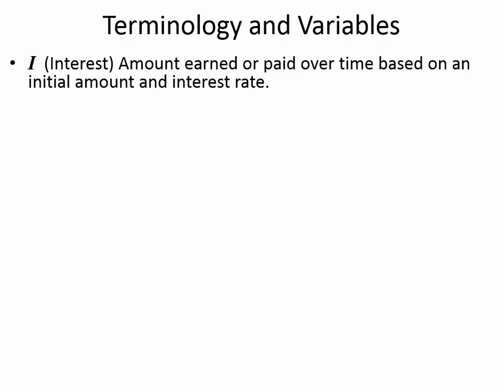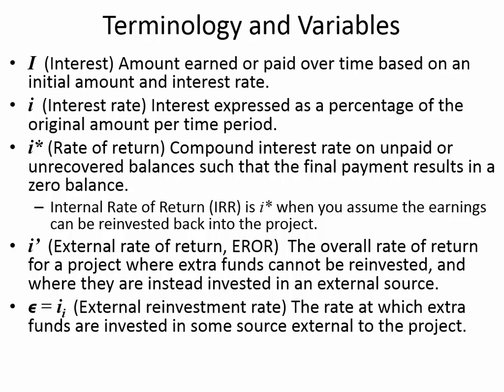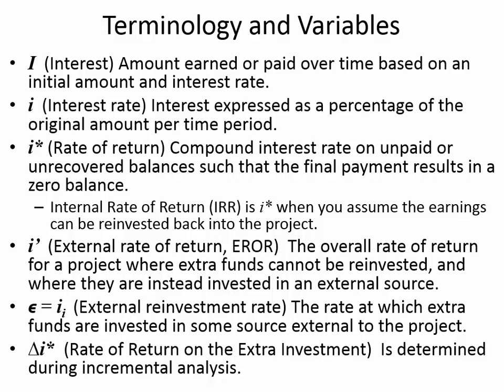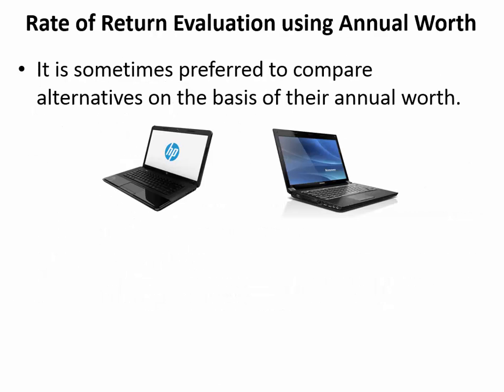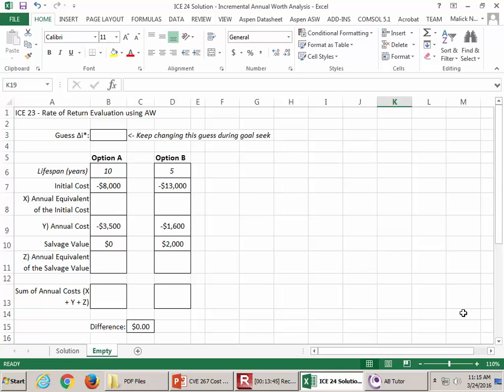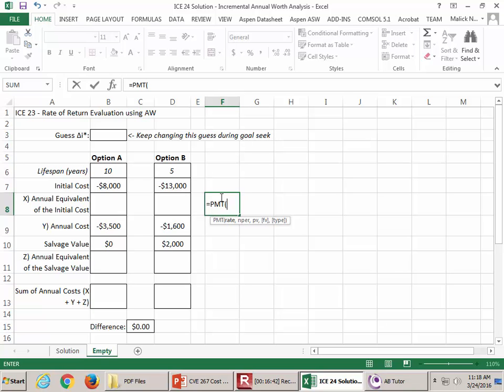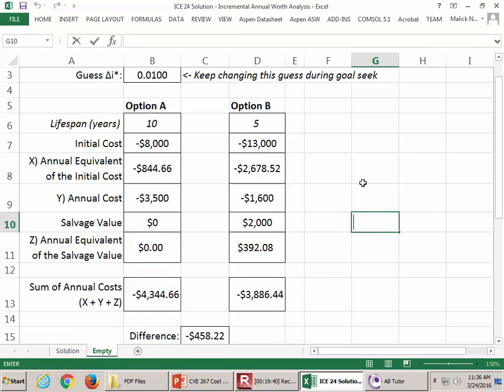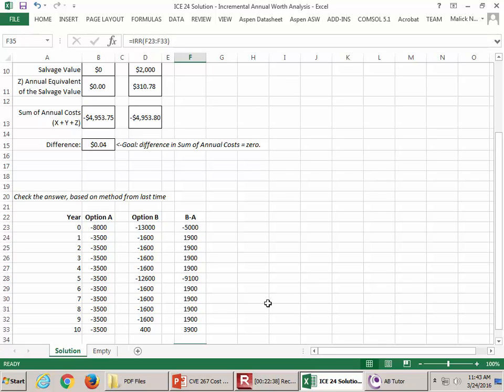CVE 267 - Class 24 (Incremental Annual Worth Analysis)